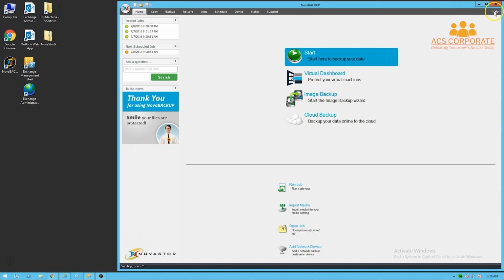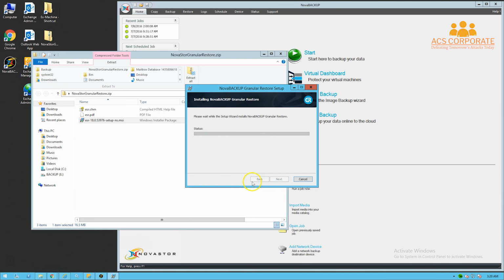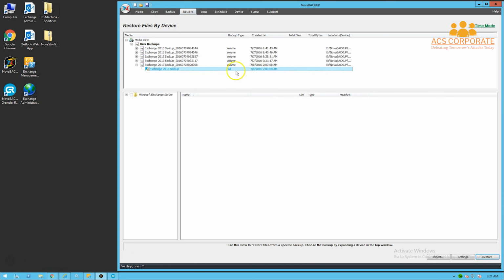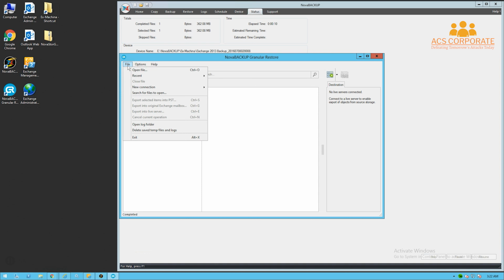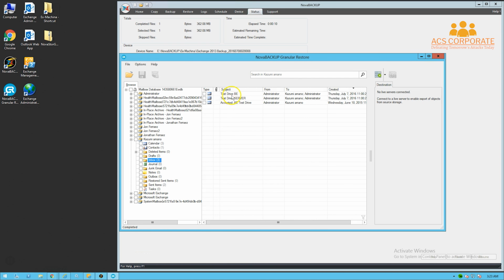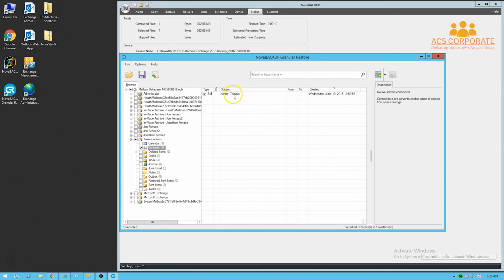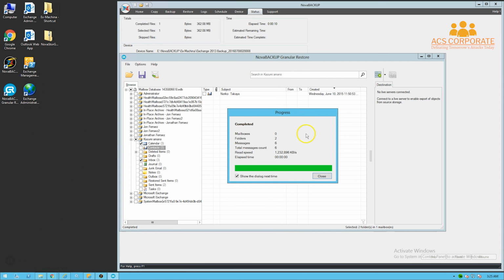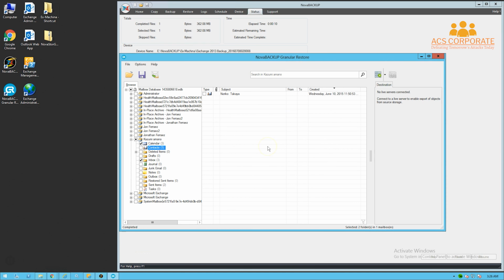NovaBACKUP Granular Restore for Microsoft Exchange